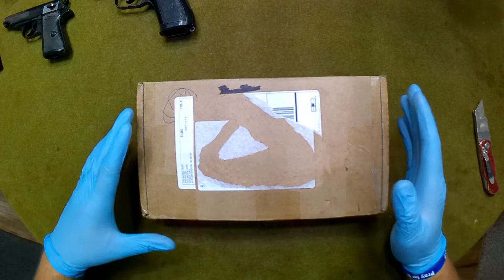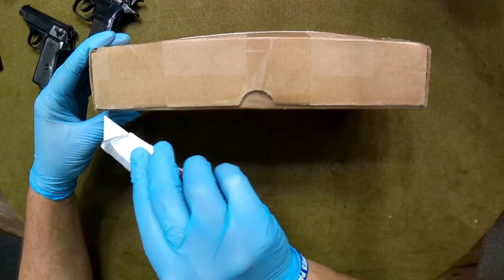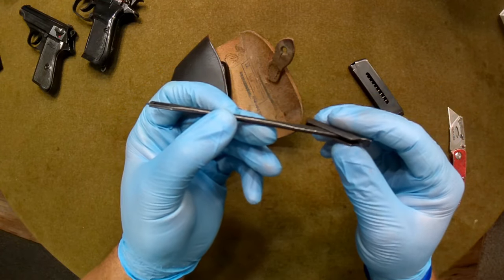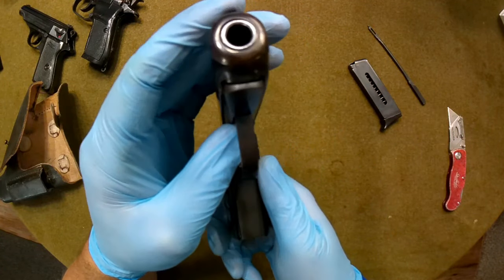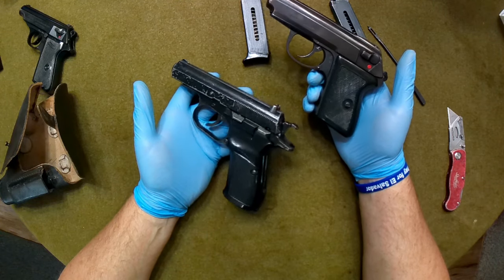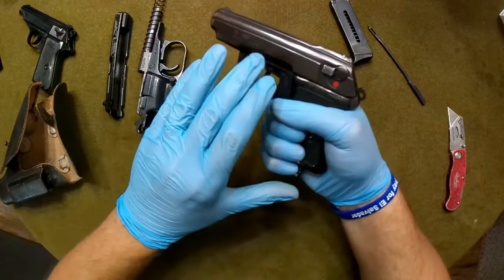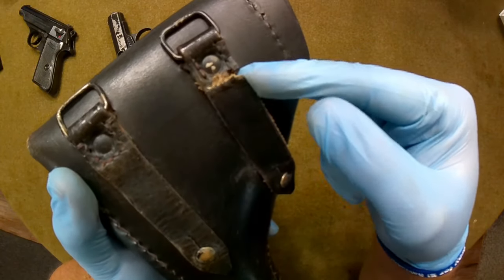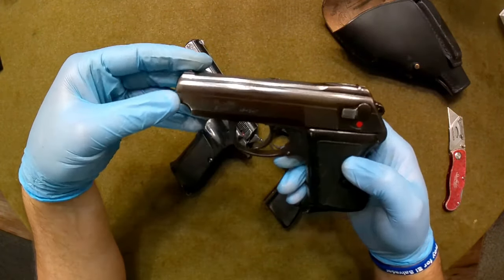Unboxing a Polish P-64 "Makarov" from the Mosin Crate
Also, check out the video @Militaryarmschannel  did on the P-64 about 7 years ago.  These were much more affordable back then, about $250.

Be sure and check out @MishacoOBA for a neat video on the history of this neat pistol.